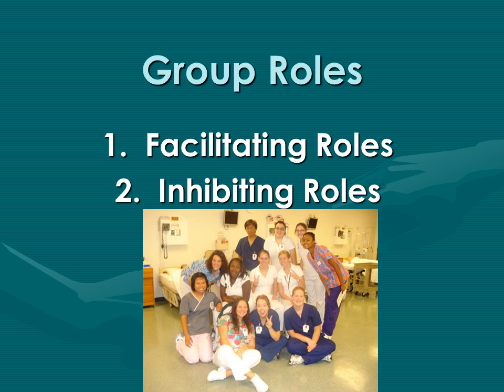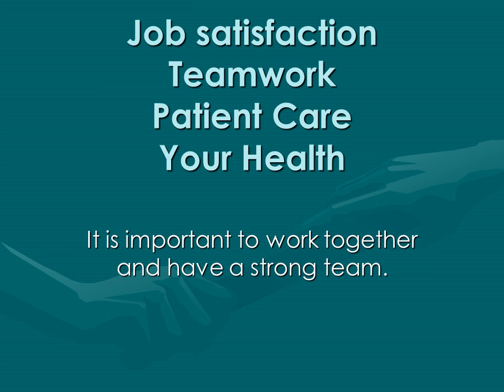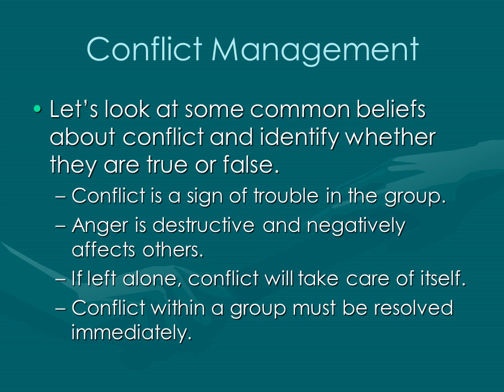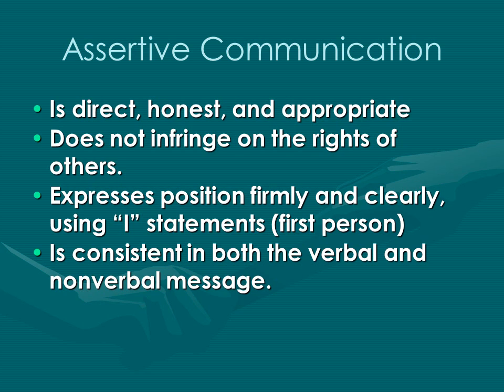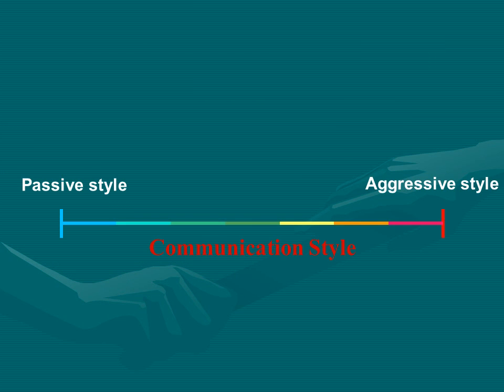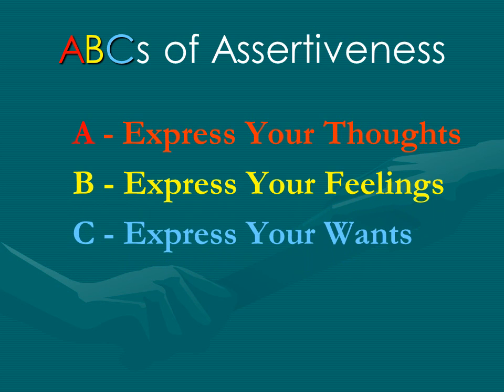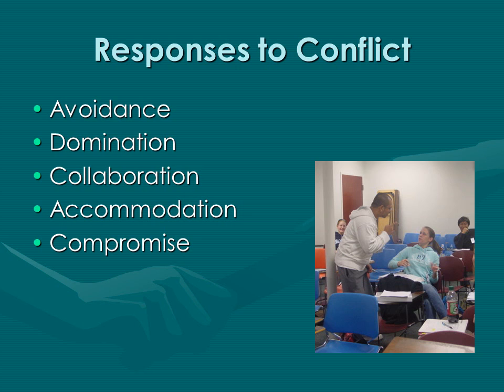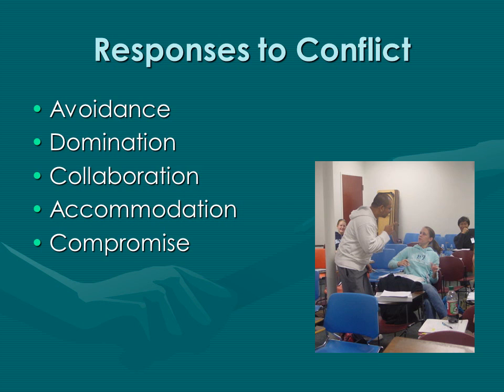Communication Review III(1)